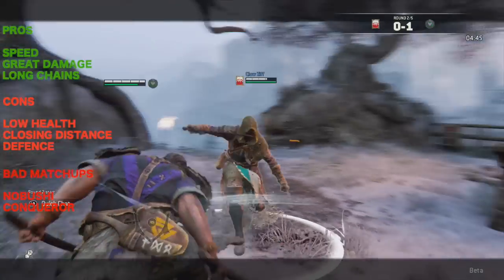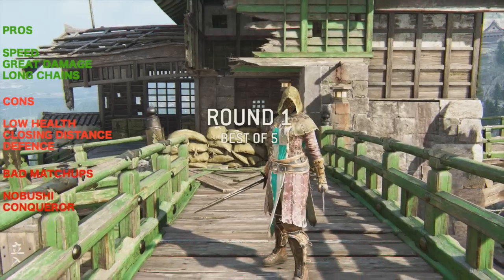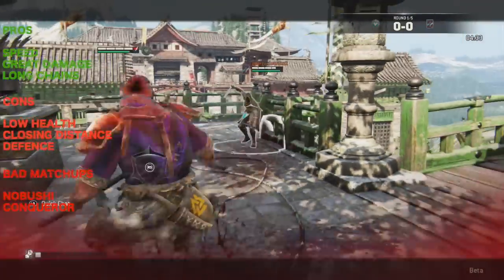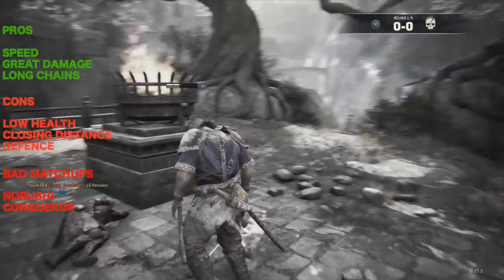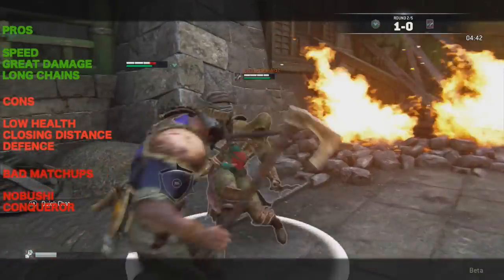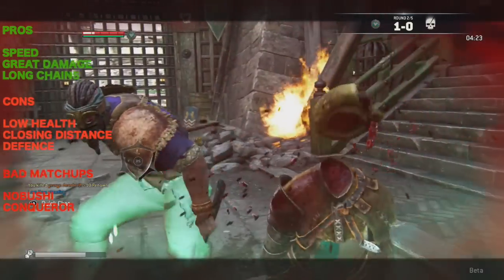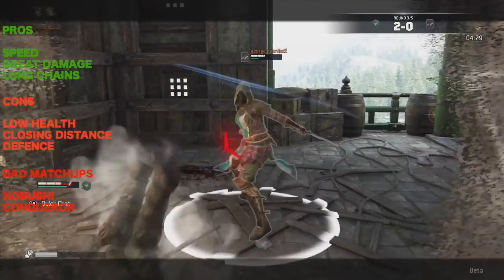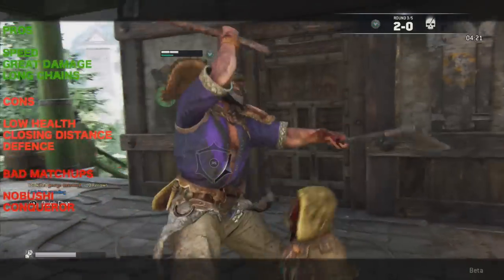For Honor Berserker Guide-Berserker Tips and Tricks-For Honor Character Guide-How To Use Berserker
In this video i am showing you how to use the  berserker in for honor tips and tricks on how to win with the  berserker in for honor